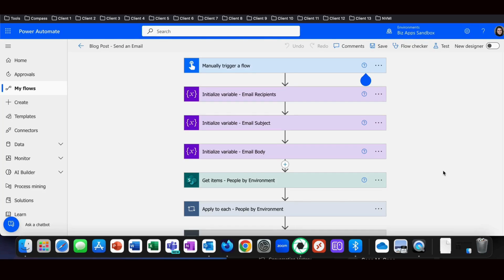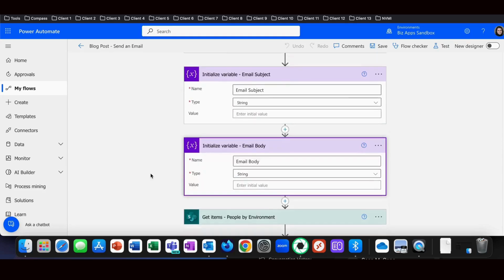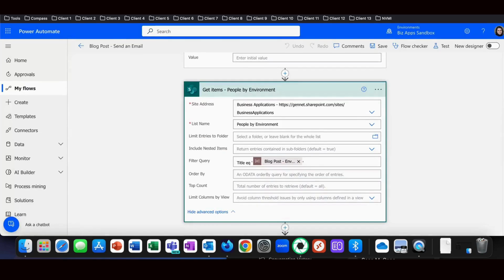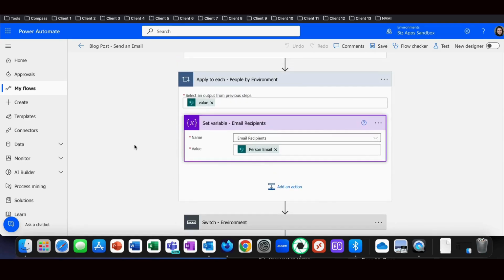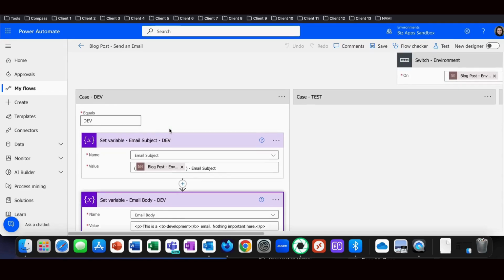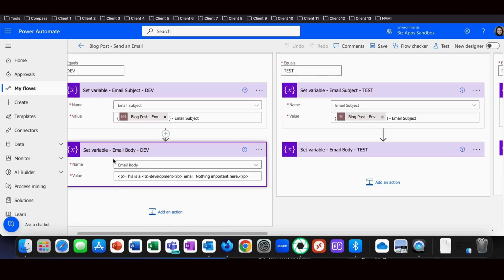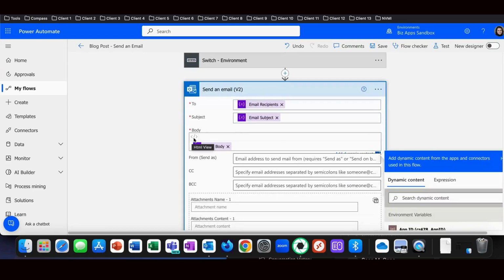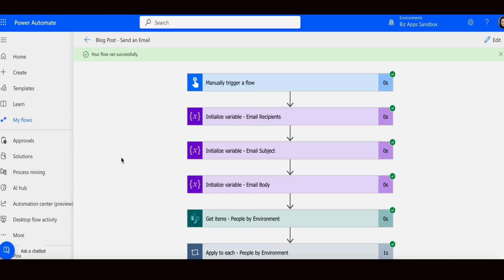Automating Email Workflows in Power Automate with Environment Variables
At Compass 365, we’ve recently streamlined our approach to managing Power Automate flows by incorporating environment variables. This method allows us to perform different actions based on whether we’re in development (dev), testing (test), or production (prod) environments. A prime example of this is customizing email workflows to send different emails to different recipients depending on the environment. The video covers the following process:

Setting Up the Flow
Initializing Variables
Determining the Environment
Configuring the Email Content
Sending the Email

This approach highlights the flexibility and efficiency of using environment variables in Power Automate to adapt workflows dynamically.

Using environment variables in Power Automate flows provides a robust way to differentiate actions based on the current environment. This method is particularly useful for managing email workflows, ensuring that the right emails are sent to the right people with appropriate content and context. By standardizing this approach, teams can maintain consistency across development, testing, and production environments, enhancing workflow management and reducing errors.

We hope you found this overview helpful.